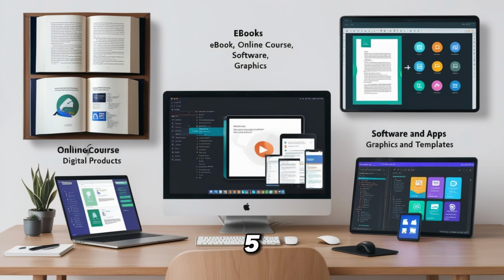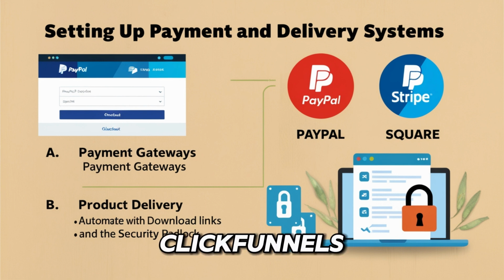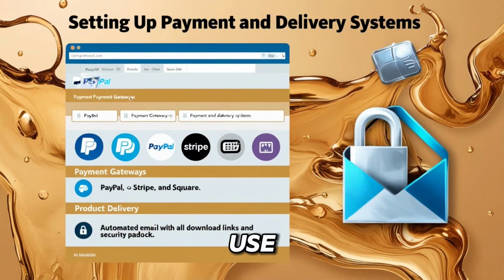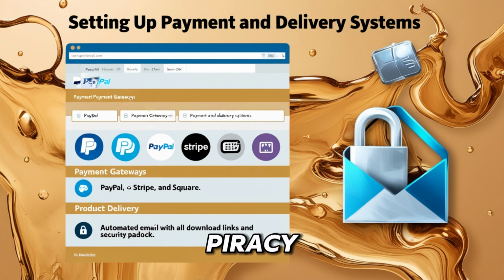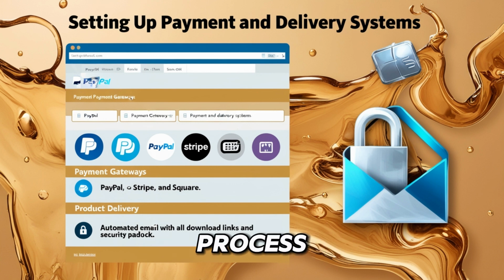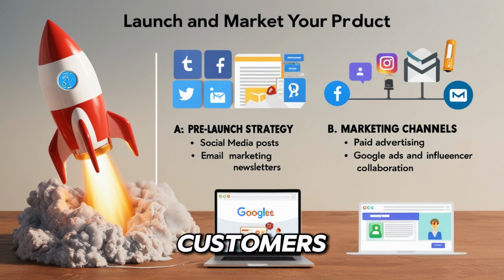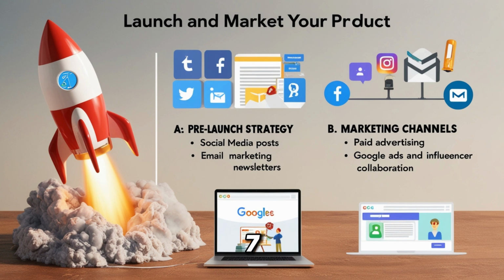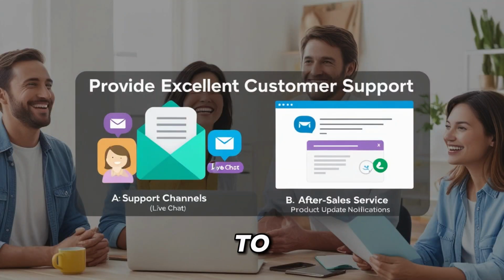HOW TO LAUNCH YOUR DIGITAL PRODUCT BUSINESS how to start selling digital products for beginners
Welcome to our ultimate guide on launching your digital products business! 🚀 Whether you're a seasoned entrepreneur or just starting out, this step-by-step tutorial will walk you through everything you need to know to get your digital products up and running. From ideation to execution, we've got you covered.
Key Takeaways:
• Learn how to find the perfect niche for your digital products.
• Discover essential tools and platforms for building your online store.
• Master effective pricing and marketing strategies.
• Get insights into successful product launches and post-launch growth.

Resources Mentioned:
• Online Store Platforms
• Digital Product Marketplaces
• Marketing Tools
• Productivity and Organization Tools
• Communities and Forums

Launching a digital products business can be a game-changer for your career. With the right approach, you can turn your ideas into profitable ventures. Watch the video and start your journey to success today!
Our channel provides valuable insights, step-by-step tutorials, success stories, and tips to help you unlock your full earning potential and achieve financial freedom.

Embrace the power of digital innovation, cultivate a wealth mindset, and embark on a transformative journey towards financial abundance with Money Magnet Mastery Hub.

Let's embark on this exciting journey together as we pave the way for a brighter financial future in the digital age.